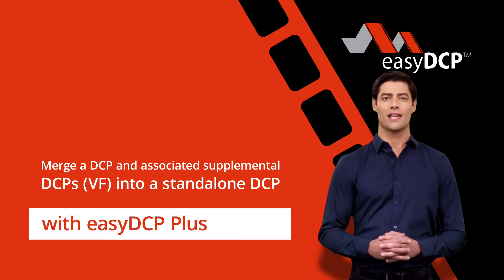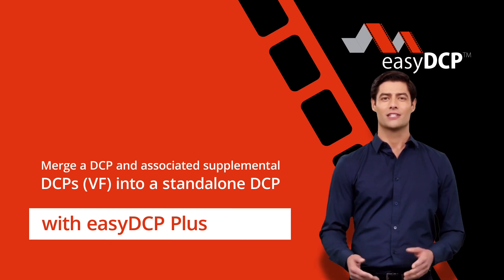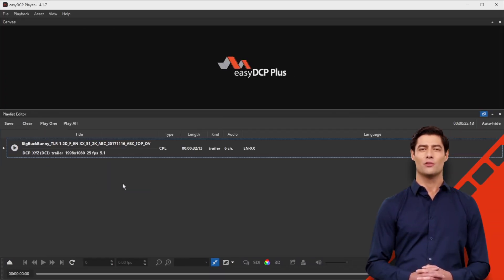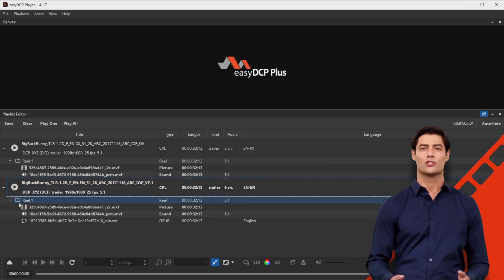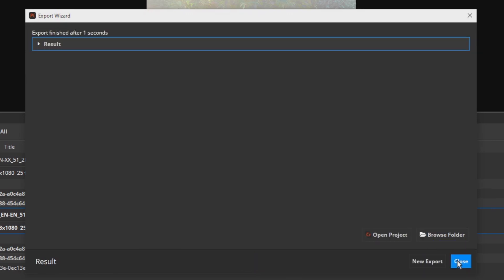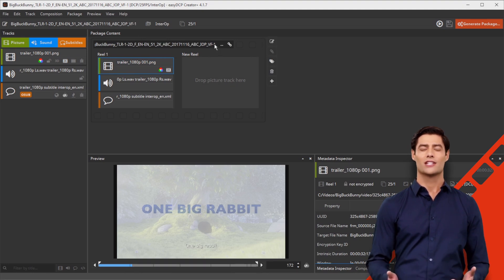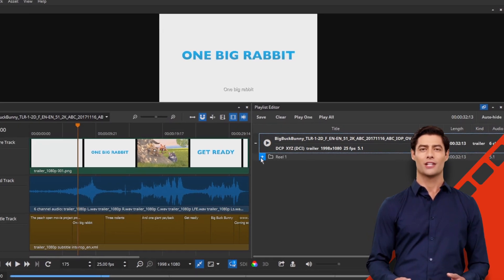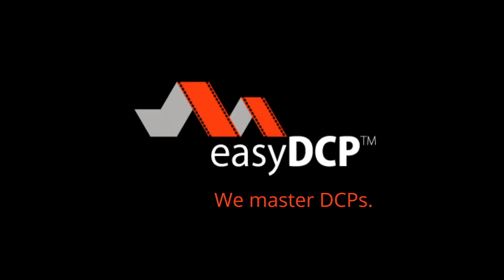Merge a DCP and associated supplemental DCPs (VF) into a standalone DCP with easyDCP Plus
The ease of easyDCP Plus: simplify your daily work with DCPs

Dive into the world of simplified DCP management with easyDCP Plus in this exclusive Masterclass video. Whether you're looking to merge your DCP and supplemental (VF) into a single DCP post-production or for alternative distribution purposes, this tutorial is your go-to solution.

While there are numerous benefits to providing a supplemental, there are just as many compelling reasons to consolidate your DCP with your supplemental for a seamless distribution experience. This task can often be laborious and time-consuming without the aid of easyDCP Plus.

Discover how easyDCP Plus, combined with the right expertise, can streamline this process swiftly, effortlessly, and reliably. Prepare to be amazed by the simplicity that easyDCP Plus can bring to your DCP workflows. Elevate your DCP management game with easyDCP Plus today!

Find more helpful tips and tricks in our FAQs or the Masterclass Tutorials